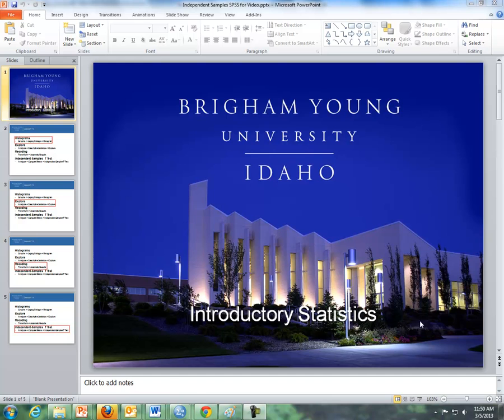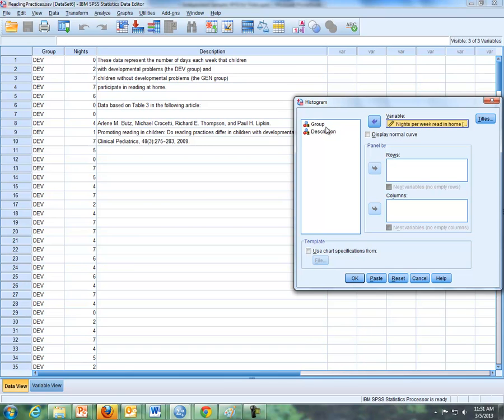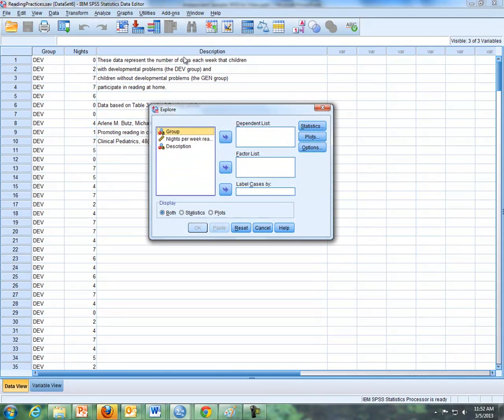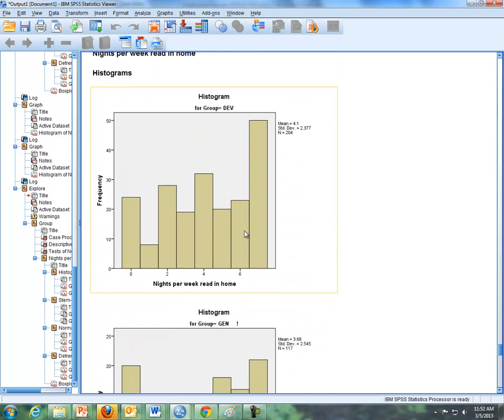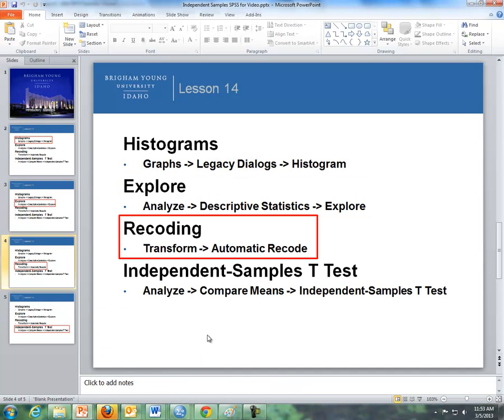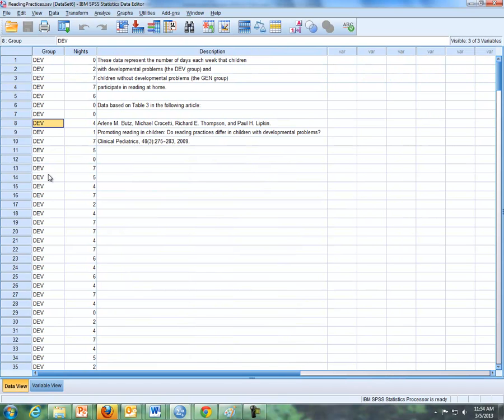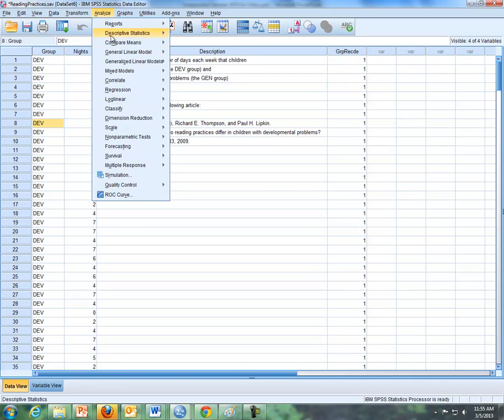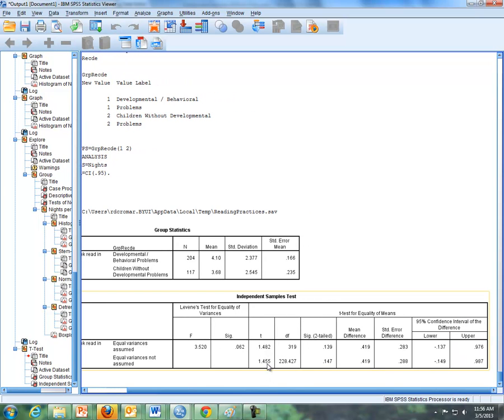Lesson 14 SPSS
SPSS
Histograms
Explore
Automatic Recode